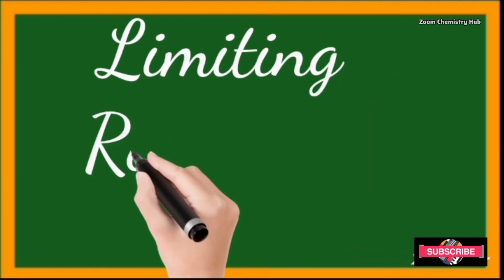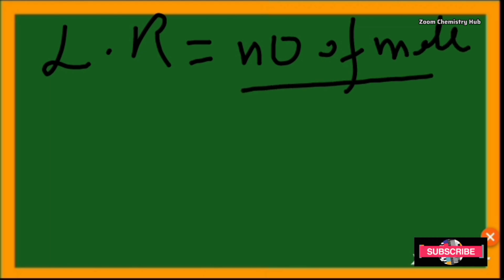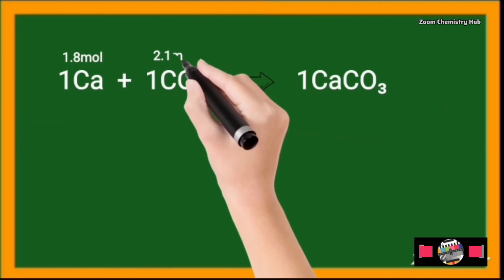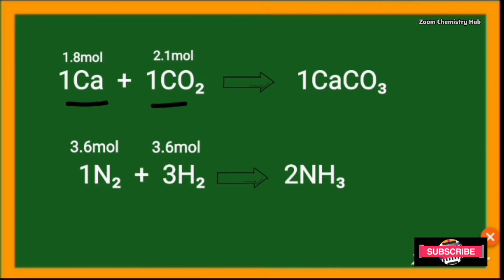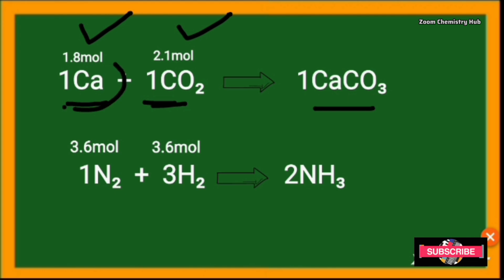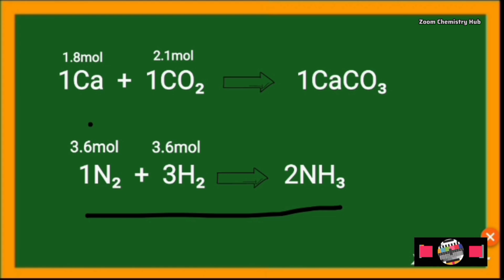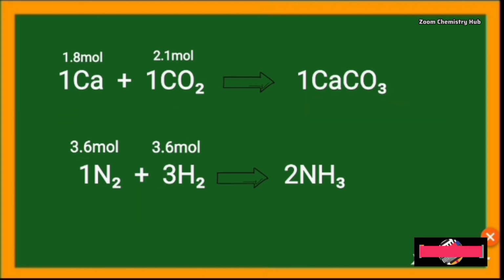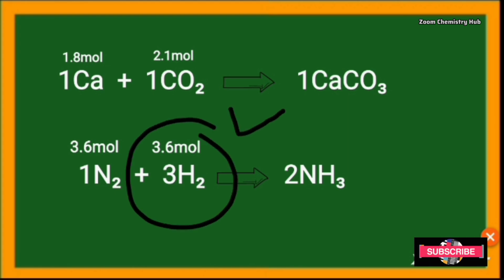Canada| How to Find Limiting Reactants| Limiting and Excess Reactant stoichiometry | NEET 2025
in this video we will learn how to find the Limiting Reactant from the chemical reaction by a simple simple and easy Trick.
your,s Searches .
limiting reactant
limiting reagent
limiting reactants
limiting reactant stoichiometry
how to find limiting reactants
how to find limiting reactant
how to find the limiting reactant
how to find limiting reactant and excess
excess reactant
limiting and excess reactant
how find the limiting reactant
how to find excess reactant
limiting
limiting reactant grade 11
limiting reactant chemistry
limiting and excess reactant stoichiometry
advanced chemistry experiments
exphub 9th chemistry
ayushi sharma chemistry organic
top 100 questions of chemistry class 12
organic chemistry mcq for competitive
exams
survey of organic chemistry
coordination chemistry by priyanka jain
national chemistry olympiad
unknown solution in chemistry
raghavendra hegde chemistry
coordination compounds mcq for neet
chemistry top 100 questions
chemistry by shourya grover
Content gap
tutorialspoint physics class 12
yogesh shukla biology class 12
learn o hub coordination compounds
trends in chemistry
chemical reaction and equation exphub

Chemistry Lesson
# chemistry reasoning
Science important mcqs
Chemistry Experiments#Organic
Inorganic Chemistry
# chemistry mcqs practice
Physical Chemistry
Analytical Chemistry
Chemistry Basics#Periodic Table#Chemistry Tutorials
Chemical Reactions
Chemistry for Beginners
Science Experiments
Chemistry Education
Mole Concept#chemistry Lab
Chemistry Projects
Chemistry for Competitive Exams
Chemical Bonding
Chemistry Made Easy
Environmental Chemistry
Chemistry Tricks
High School Chemistry
Advanced Chemistry
Chemistry Concepts
Chemistry Revision